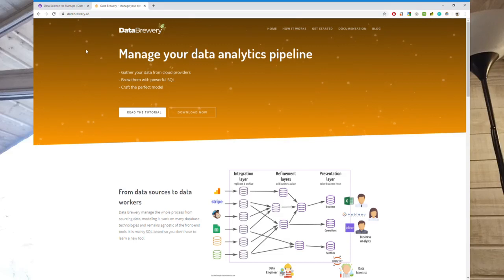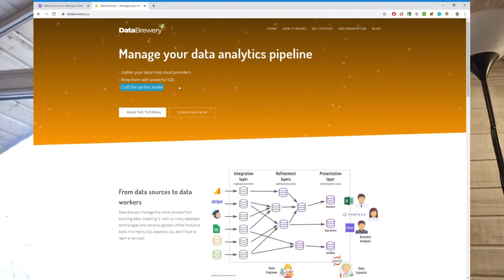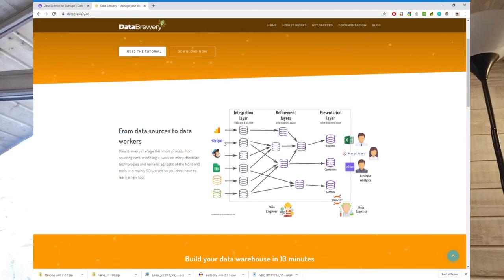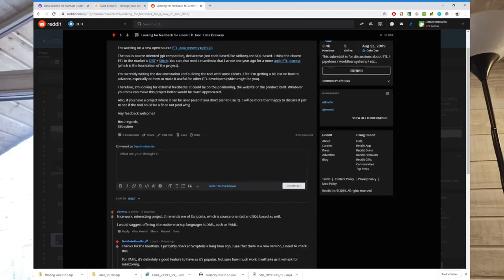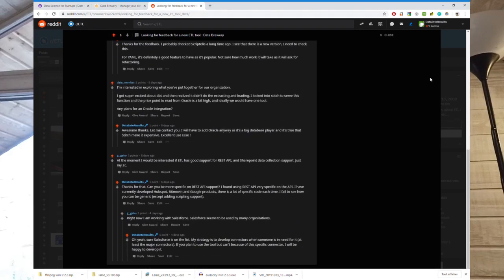Vlog #1 - Why you should publish early and get feedback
First video of my quest  to make a data product.

That was hard. Getting a first video as a non native speaker and beginner in video is very hard.

In this video I present myself a bit and the product i'm making Data Brewery I discuss how awesome it was to publish the project on Reddit and the kind of feedback I got. From a low mood, I'm now so much energized (enough to make this video :) ).